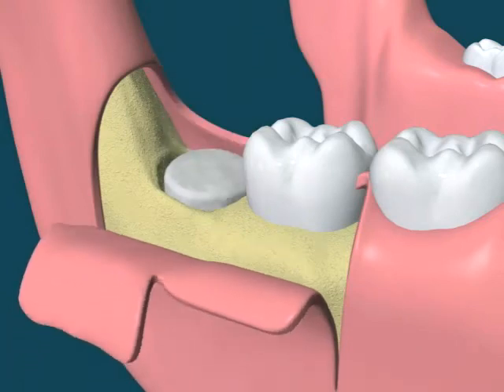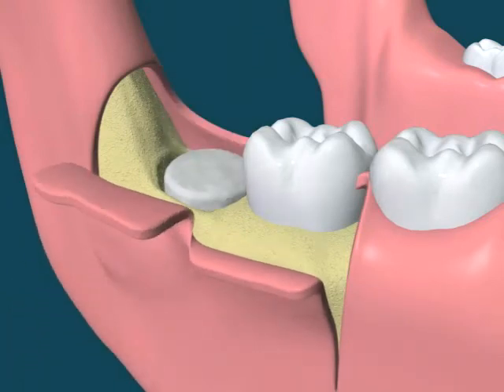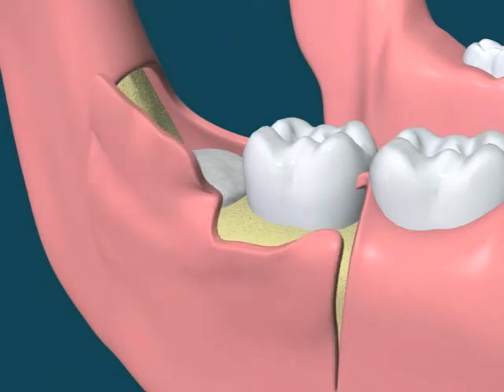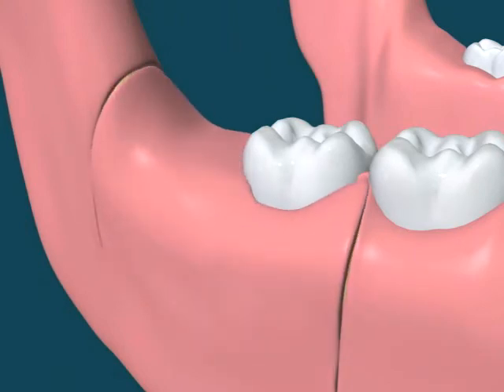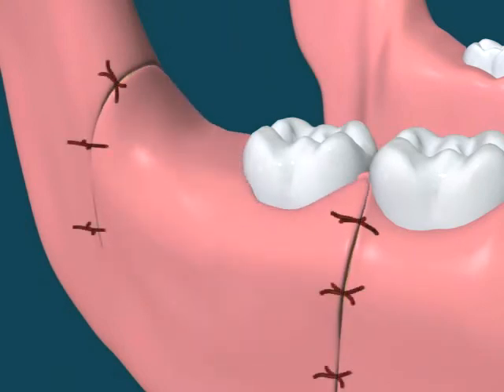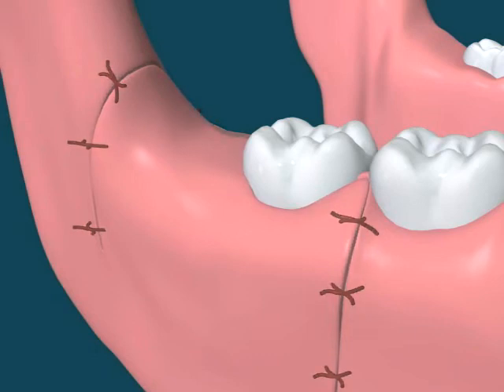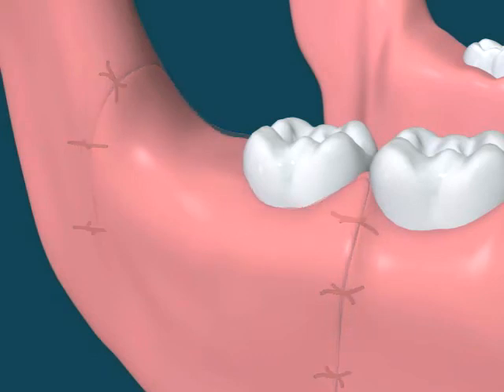Dental Video of Full Bony Impacted Wisdom Tooth Removal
During an extraction your dentist or oral surgeon makes an incision in your gums and removes any bone that blocks access to the impacted tooth root. After removing the tooth, the dentist or oral surgeon typically closes the wound with stitches and packs the empty space (socket) with gauze.